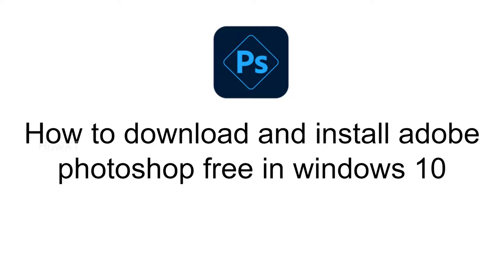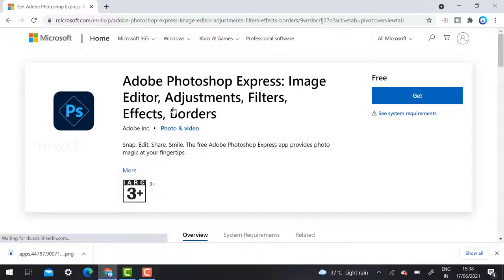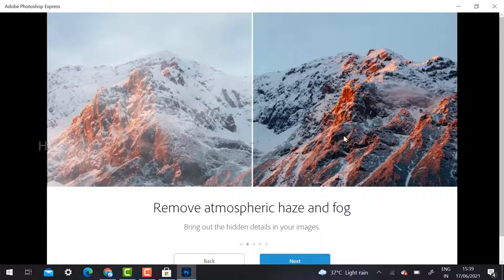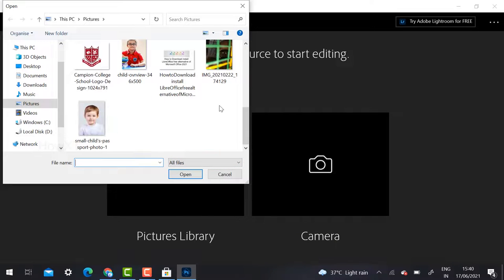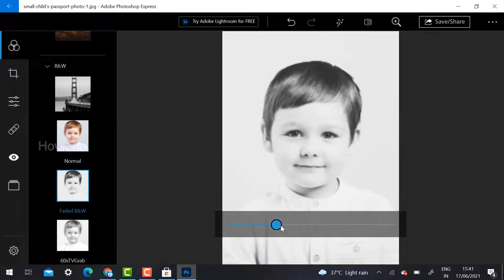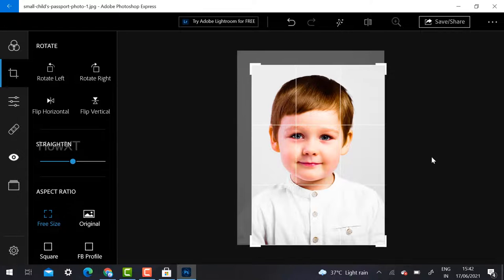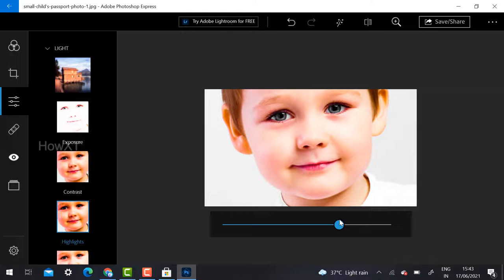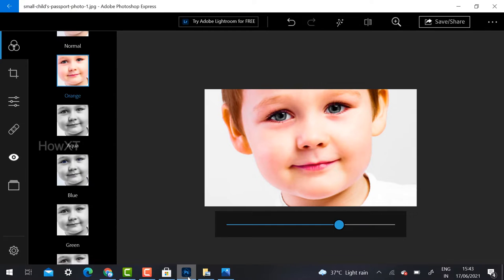How to download and install adobe photoshop free in windows 10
This video tutorial will help you How to download and install adobe photoshop express free in windows 10. Microsoft play store we can use to download adobe photoshop express free and we can use. using Adobe Photoshop Express: Image Editor, Adjustments, Filters, Effects, Borders.

00:00 Introduction
00:51 How to Download Adobe Photoshop Free in Windows 10
02:25 How to Use adobe Photoshop to edit, crop images
05:56 How to save JPEG file in Photoshop software

shadi,party,birthday e.t.c. me cemara chale jate h
and cerna , drone,hd cemara,ball,and hd mixing ke jate h
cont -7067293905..